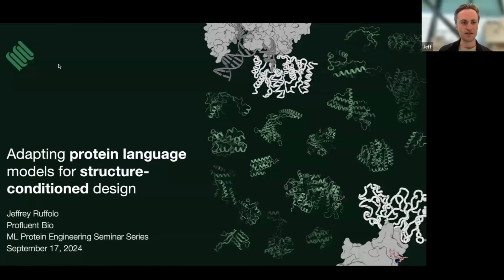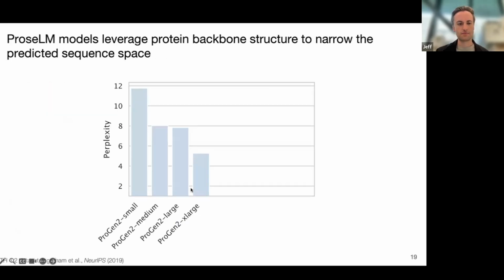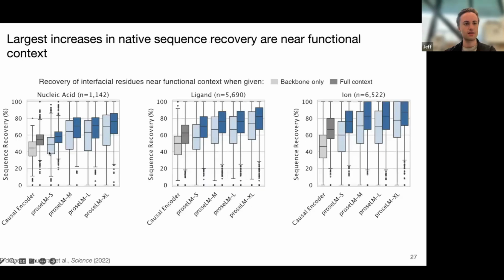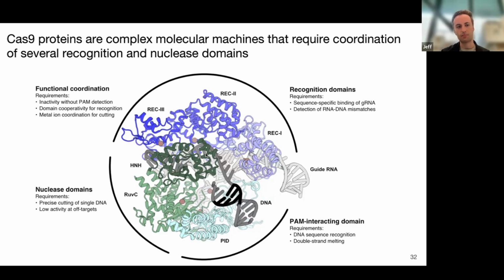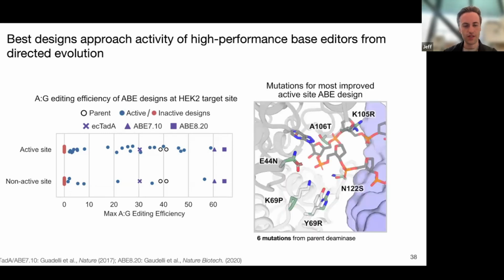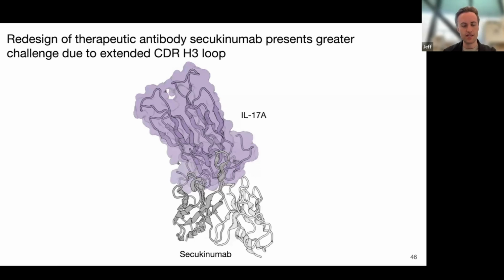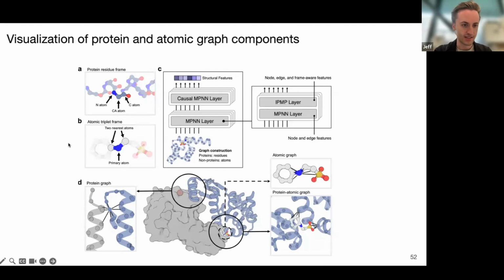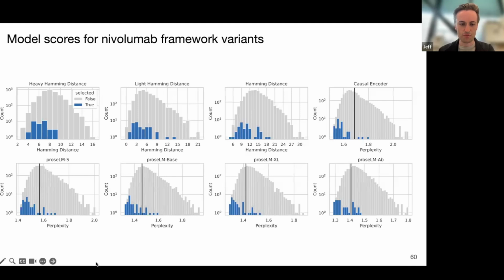Adapting protein language models for structure-conditioned design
Tuesday September 17th, 4-5pm EST | Jeff Ruffolo, PhD (Profluent Bio)

Abstract: Generative models for protein design trained on experimentally determined structures have proven useful for a variety of design tasks. However, such methods are limited by the quantity and diversity of structures used for training, which represent a small, biased fraction of protein space. Here, we describe proseLM, a method for protein sequence design based on adaptation of protein language models to incorporate structural and functional context. We show that proseLM benefits from the scaling trends of underlying language models, and that the addition of non-protein context - nucleic acids, ligands, and ions - improves recovery of native residues during design by 4-5% across model scales. These improvements are most pronounced for residues that directly interface with non-protein context, which are faithfully recovered at rates greater than 70% by the most capable proseLM models. We experimentally validated proseLM by optimizing the editing efficiency of genome editors in human cells, achieving a 50% increase in base editing activity, and by redesigning therapeutic antibodies, resulting in a PD-1 binder with 2.2 nM affinity.